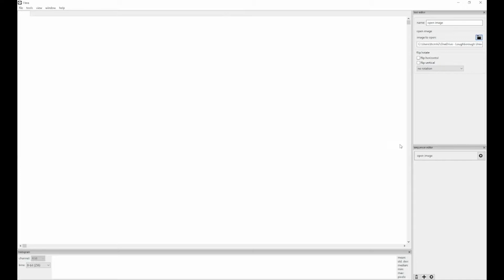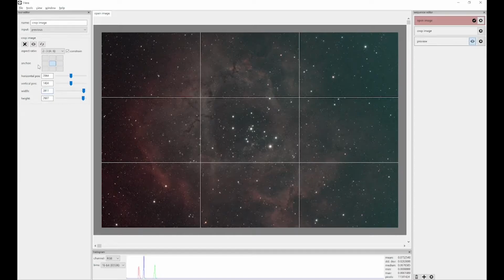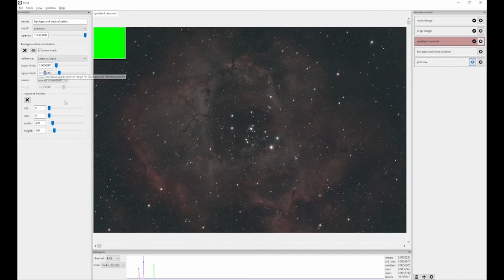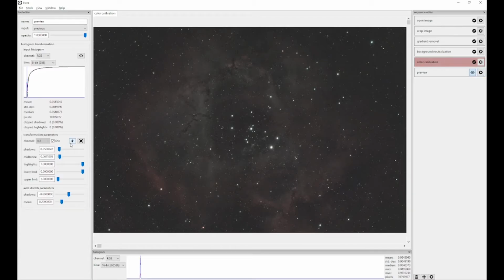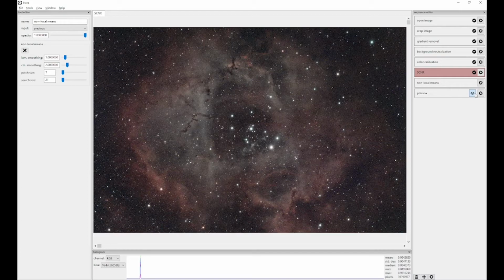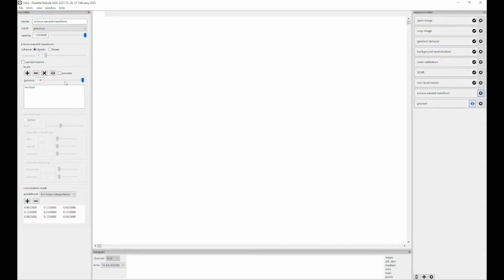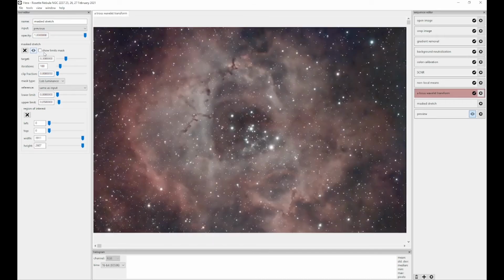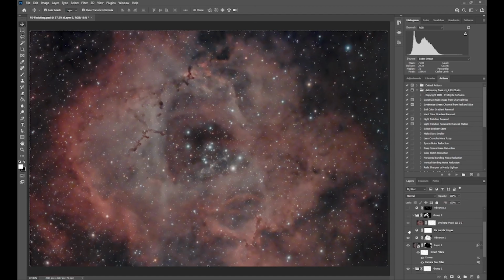Processing the Rosette Nebula in Hera 0.2